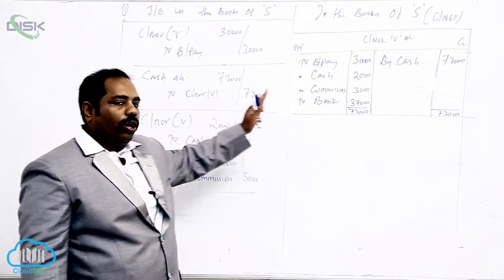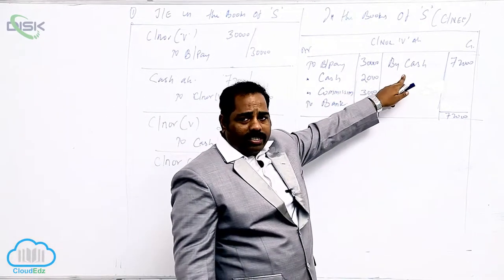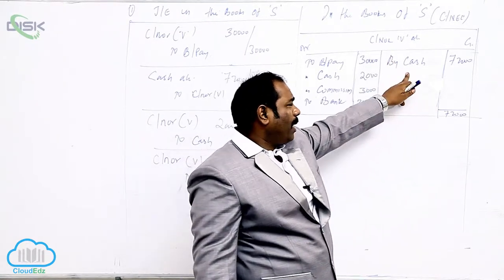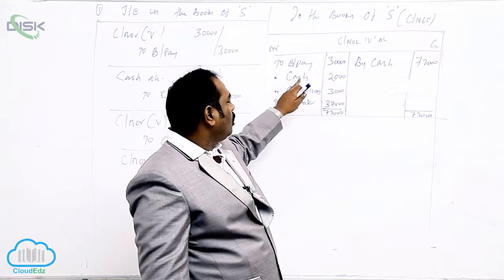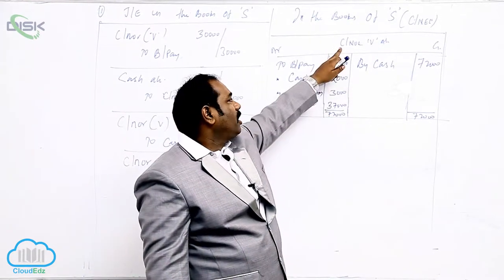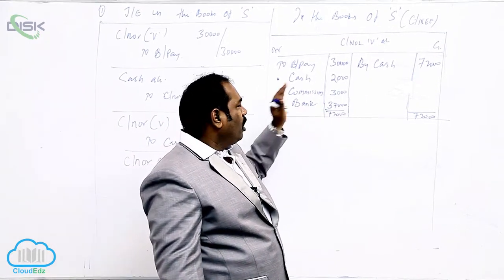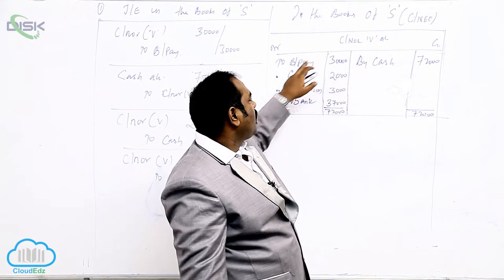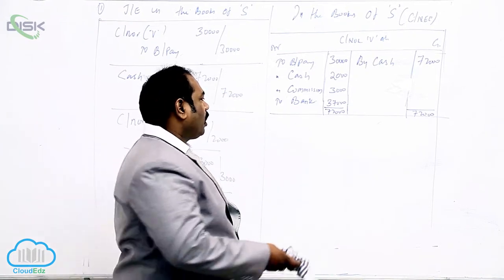Meaning and Need for Consignment || Entries of Consignee 4 || Disk Telangana